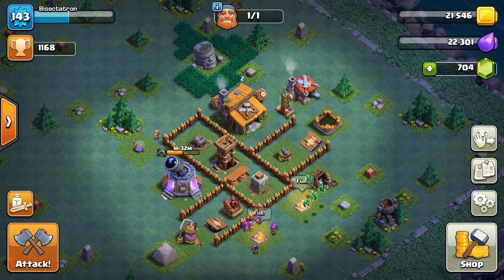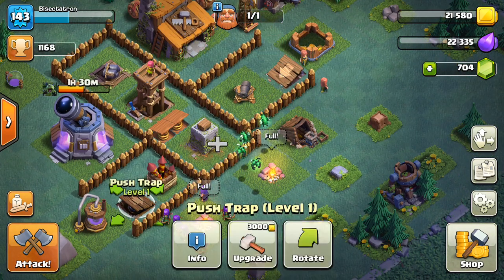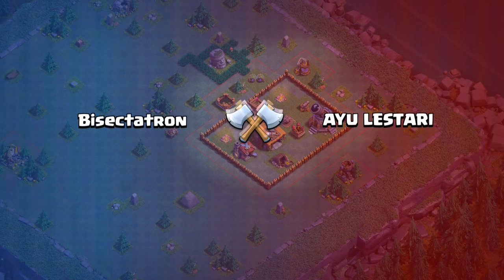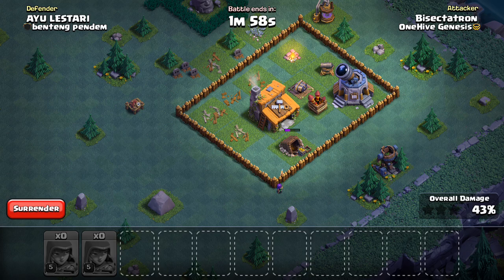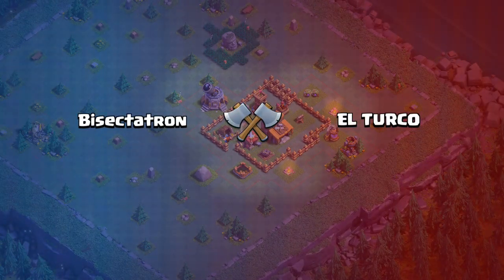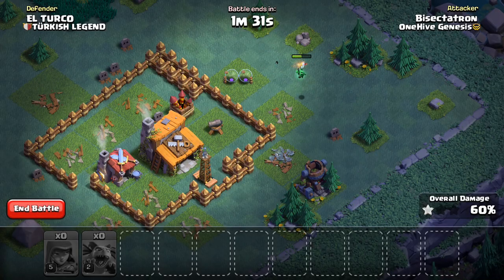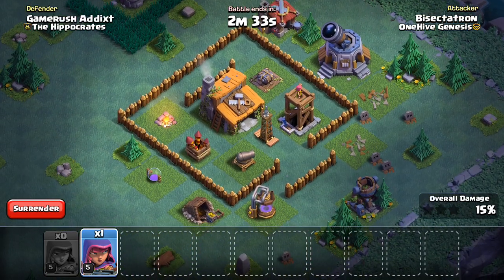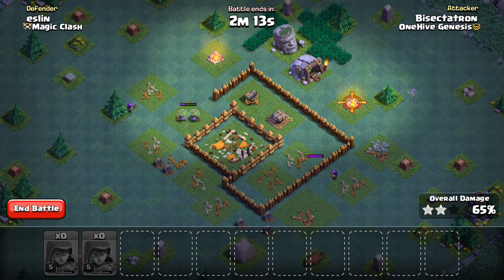How to Reach 1200 trophies with 2 Army Camps - Builder Hall Key to Success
This video shows you the key to being successful as a early Builder Hall base. Put your builder hall on the outside, protect your central ranged archer tower, and snipe 50% on your opponents.

Clash on!